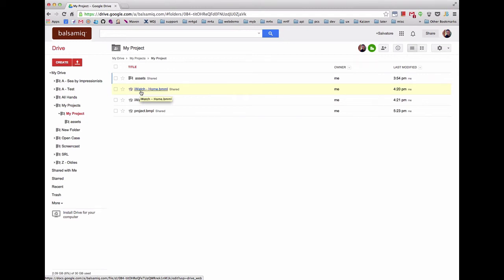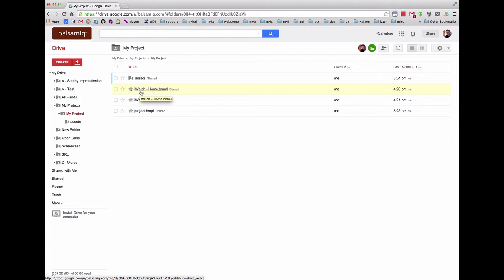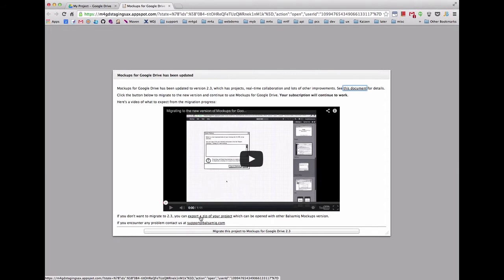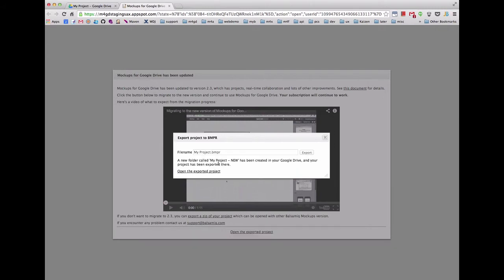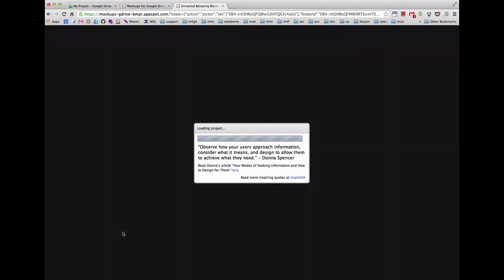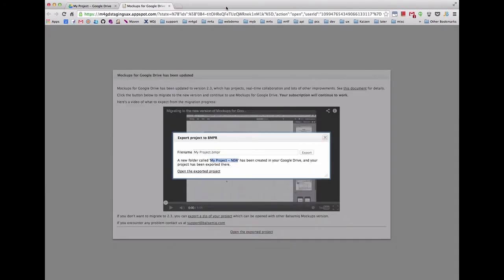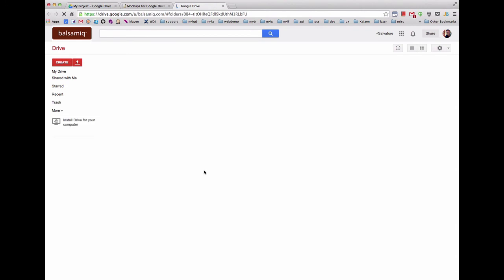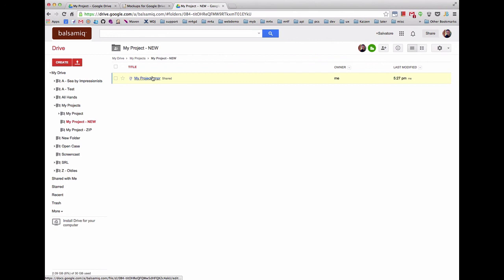Migrating to the new version of Mockups for Google Drive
A screencast showing the steps to update to the new version of Balsamiq Mockups for Google Drive.